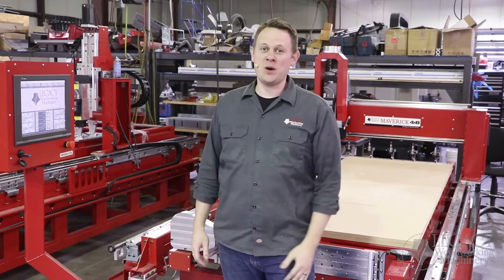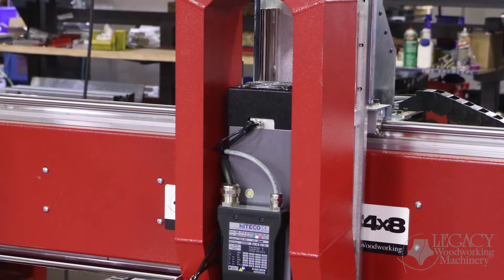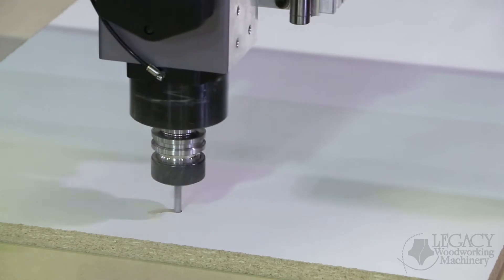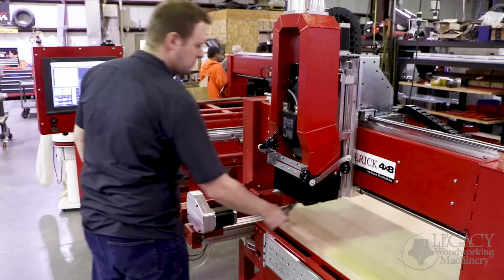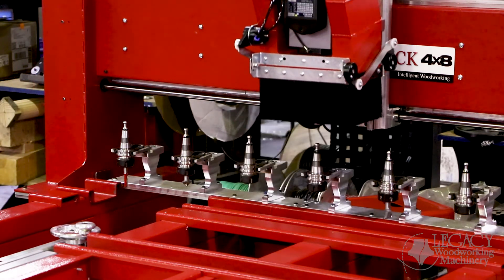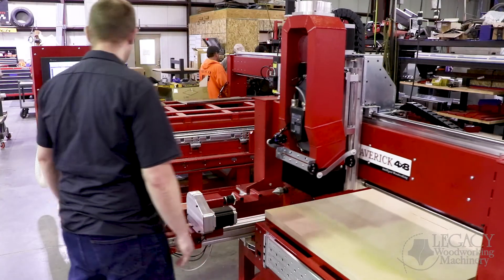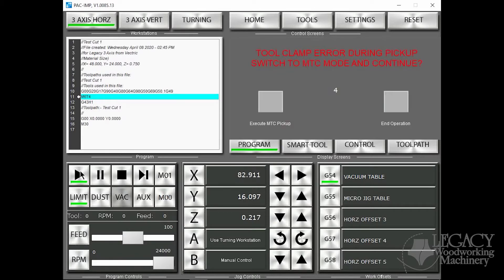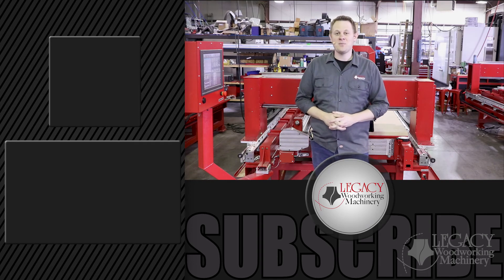4x8 CNC Router ATC - 2020 Maverick Spindle, ATC & Dust Extraction - Legacy CNC Woodworking Machinery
In this video Legacy CNC Woodworking Machinery Introduces their New 2020 4x8 CNC Router Machines.  this is the second video in the series explaining the Bigger Spindle, ATC, and Dust Extraction. Every one of our CNC's comes standard with: the CNC router table, the CNC wood turning center, and the CNC Joinery Center!